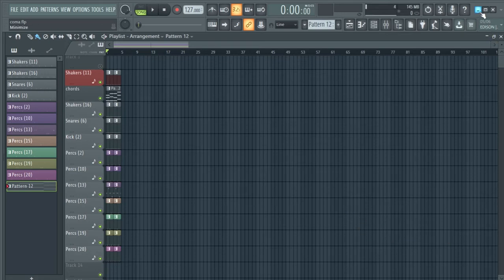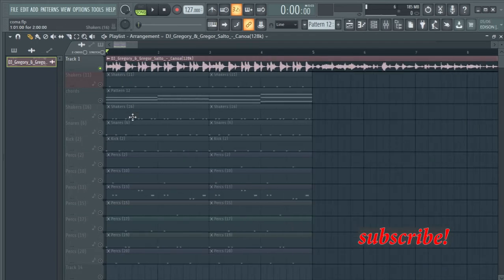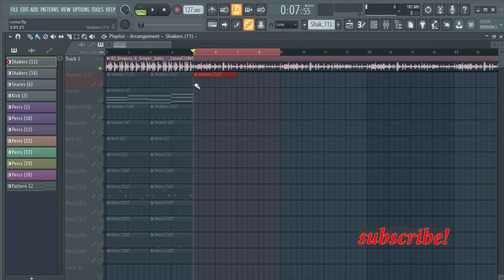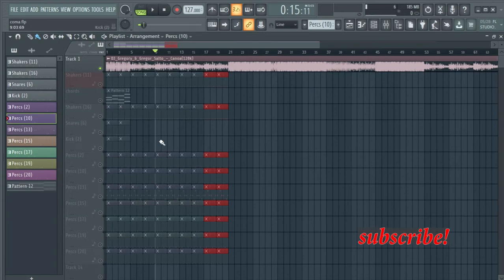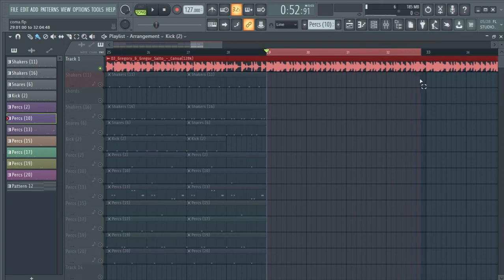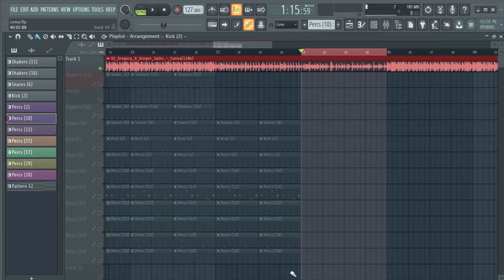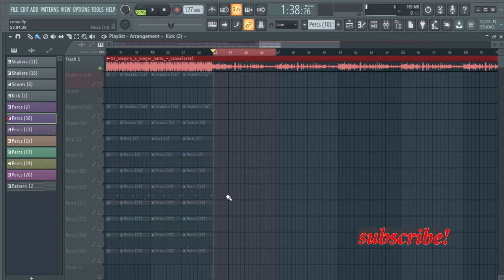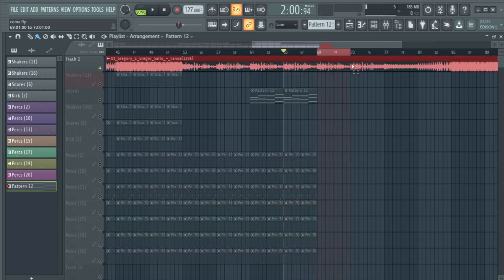how to arrange beats in flstudio like a pro!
shout out to DJ GREGOR
having issues arranging your beat into a full song then this tutorial is for you..how to record vocals in fl studio 20 with earphones,how to mix and master in fl studio 2021,how to record vocals in fl studio 20 for beginners,fl studio tutorial for beginners 2020,fl studio tutorial mobile,making a beat in fl studio with stock plugins,making a beat from scratch ableton,how to arrange beats in fl studio 20,fl studio beginner tutorial,beat making for beginners,song structure fl studio,making a beat from scratch fl studio,arranging beats in fl studio,fl studio beginner tutorial beat,fltutorial2021 flstudioforbeginners beatsarrangementssubscribe to my channel me on instagram: @mbankzmvzik